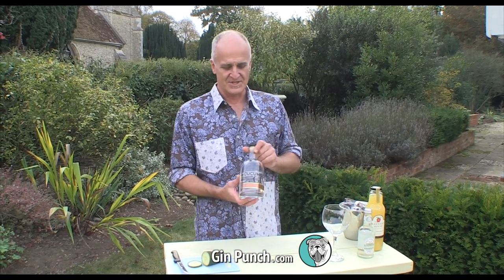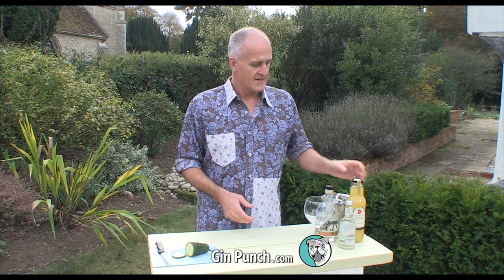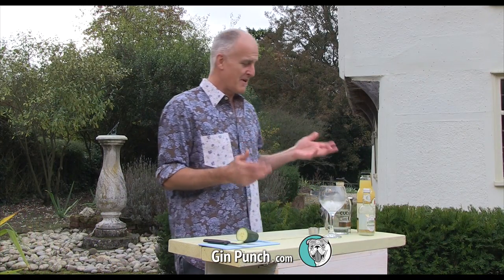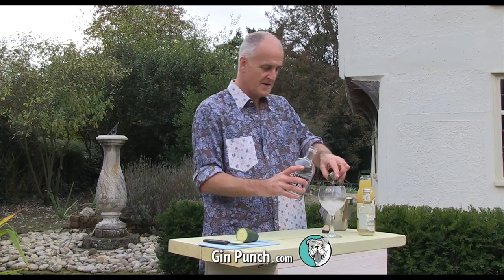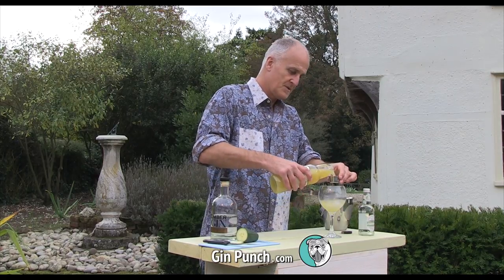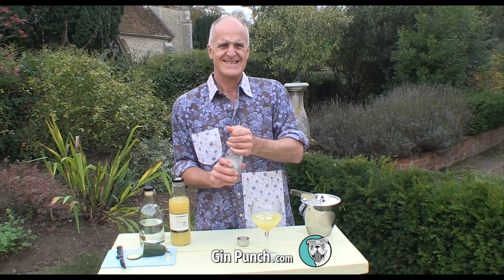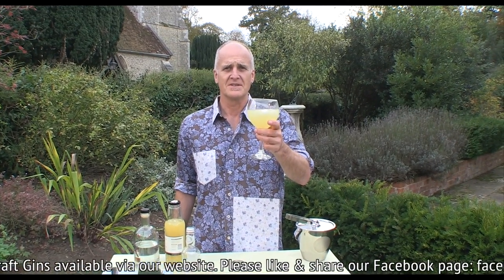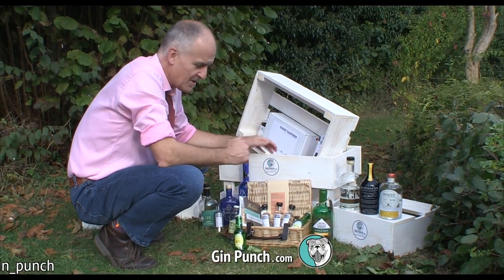New English Country Garden Cocktail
GinPunch.com shows you how to make 'The English Country Garden' Cocktail. The primary ingredient is the gin. Today we're using the premium dry English Cucumber gin. And going with that is a local Suffolk apple juice from Maynard House and a top-up with Fentimans wild English Elderflower lemonade. Chill your glass and add a large measure of Cucumber gin, then three measures of your apple juice and top off with your Fentimans Elderflower lemonade. Cheers everyone! for more details